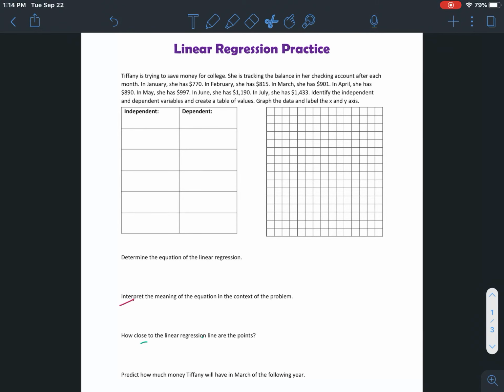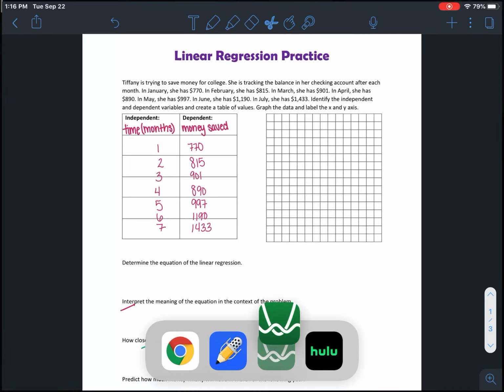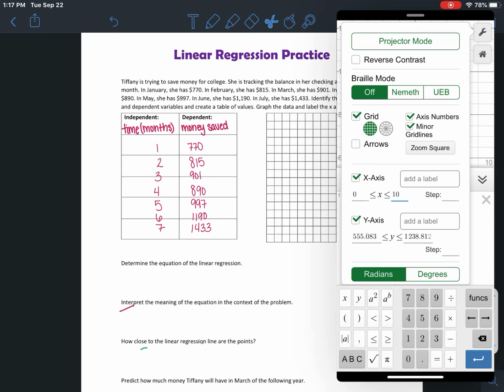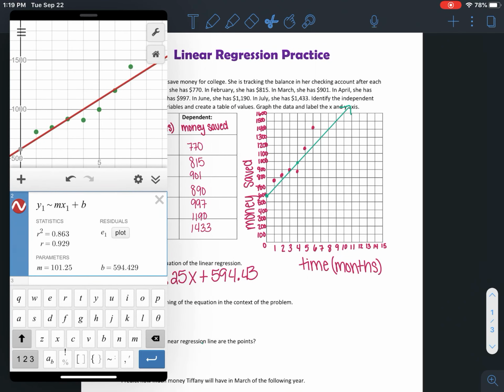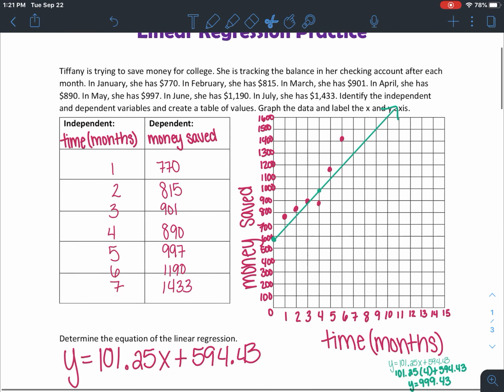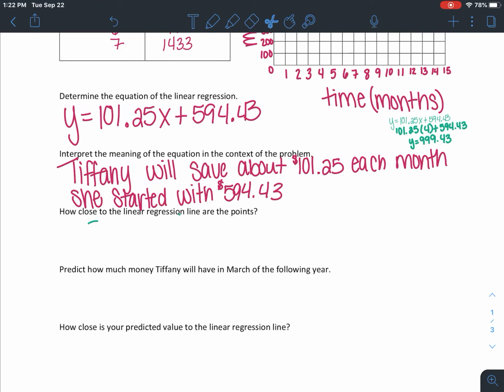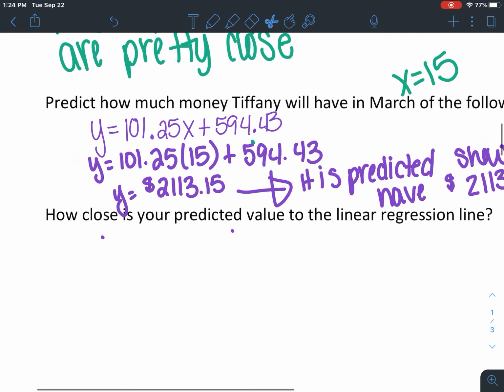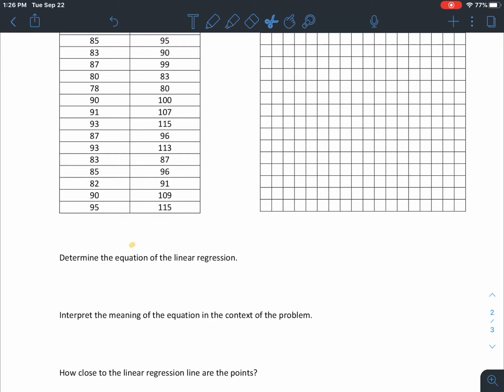M1T3 More practice with linear regression VIDEO